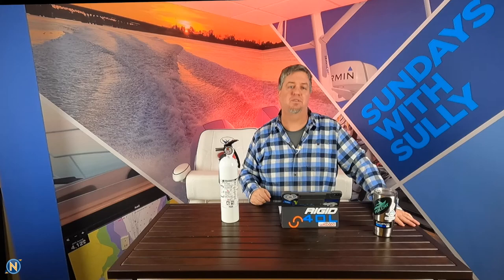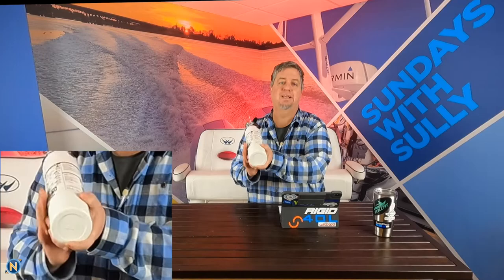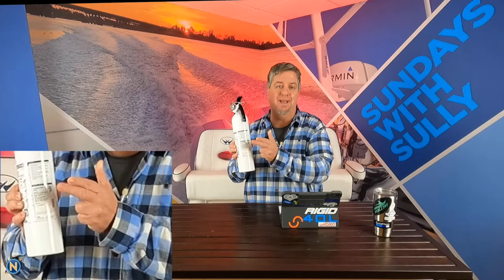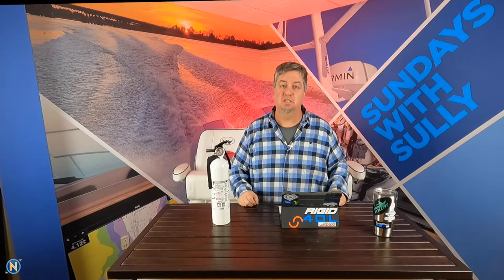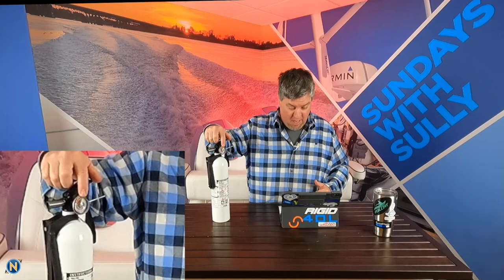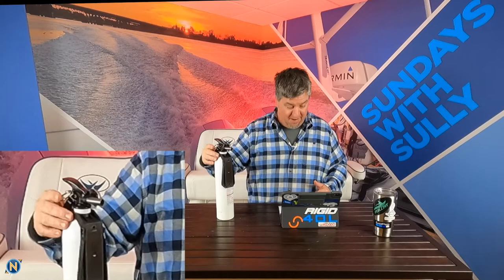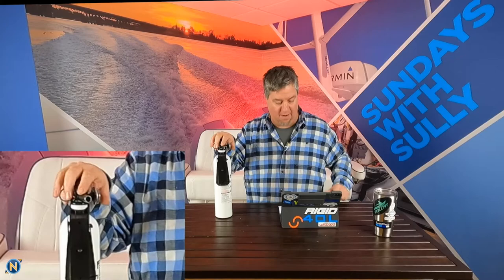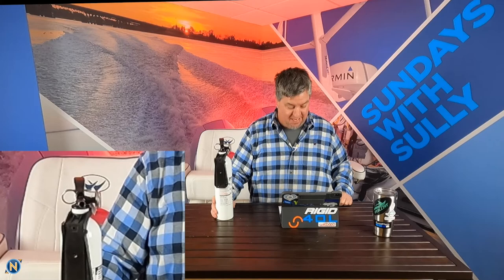2022-2-13 Fire Extinguishers and USCG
This week on Sundays With Sully we are talking about new boat safety rules going into effect for 2022.  Tune in and check it out and learn more about the upcoming safety standards for the upcoming boating season and go prepared!

Welcome back, everybody, to another episode of Sundays with Sully. Thank you, guys for tuning in. If you haven't done so already, you guys know the spiel. Whether it's YouTube or Instagram. To be sure to stay up to date with the latest Marine tip techs and trends as well as all of the projects we've got going on. All right. So that's out of the way. What are we talking about today? Today we're talking about something that is really near and dear to me guys. And it's fire prevention and fire safety. Effective Wednesday, April 20th. Let me see. April 20th of 2022 of this year, fire extinguishers on your boat, the non rechargeable, non serviceable fire extinguishers. Like this little guy right here, 12 year life span on them. Treat them like flares, guys. They've got an expiration date now. How do you know what year your fire extinguisher is? Well, if you own the boat for ten or 12 years and you don't remember buying a pretty good sign that you probably need them. So let's talk about this. Let's go into this a little bit more in depth, guys, your fire extinguisher, 89% of the manufacturers, you're going to find the date actually stamped right here  stamped on the bottom. It's this date that they're going to go by when the Coast Guard does their boarding and safety inspection on your boat. That's what they're going to go by. They're not going to go by the fact that you bought the extinguisher in 2022. And so this one is stamped in 2021. The clock has started ticking from the day it was manufactured. So just call it a hunch, guys. But I think that's something they're going to be picking on this year. So if you're out on the water, you're looking to get your good as gold certificate. When the Coast Guard does their boarding, make sure your fire extinguishers and flares are up to date. All right. What else should we know about these fire extinguishers? Well, first and foremost, you can't just go buy any fire extinguisher off the shelf. It needs to be a US Coast Guard approved one. And you can see right on here, on most of these, you're going to see Marine type US Coast Guard. It's tagged right here on the fire extinguisher. It's for the marine environment and you need to make sure that it is as such. Just having a fire extinguisher is great, but it's not going to get you to pass your safety inspection by the Coast Guard when they come and do their boarding. What else? Checking my notes here. Oh, a couple of other things. Talk about this little handy dandy gauge. Just because your fire extinguisher is within that 12 year window, if that needle starts going anywhere into the red, ditch it. Time to get rid of it. Time to get a new one because that's not an effective fire extinguisher. It is not working to it's rated full capacity. So that's something to be taken care of. Let's see. Hold on. I'm going to give the actual government spiel on this one to make sure I don't miss any words. Fire extinguisher must be on board and readily accessible. Must be of an approved type, not be expired or appear to have been previously used be maintained in good serviceable working condition, meaning if the extinguisher has a pressure gauge, reading or indicator must be in the operable range or position the lock pin firmly in place, the discharge nozzle clean and free of obstructions and the extinguisher does not show any visible signs of significant corrosion or damage. If you're a fresh water guy, that last part is not too important to does saltwater guys. That's probably going to kill it before the 12 years. Paint flaking, things like that. One last quick little thing we're talking about this. This seems to be a hot button topic for certain people. The bracket I've heard people say I've seen I've challenged it on boardings. If it doesn't have a bracket, if it is not mounted, it does not count as a fire extinguisher. Wrong. Says right here, be on board and readily accessible. It doesn't say anything about mounting. It can't be in the box you bought it from. That's not readily accessible, but if you've got a drawer that you can quickly pull it out from, or maybe under the helm seat in a tucked away spot, it counts. Readily accessible is the term you guys need to know. There does not need to have this bracket. If you miss this bracket, it doesn't mean you're not going to pass US Coast Guard inspection. So that's it. The little something different here. We're talking safety guys, but it's just it's important.